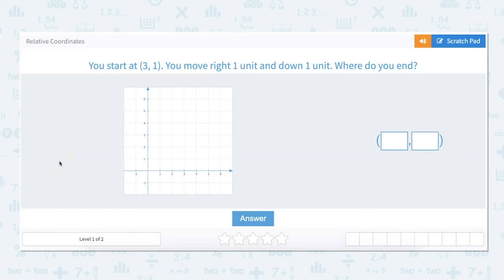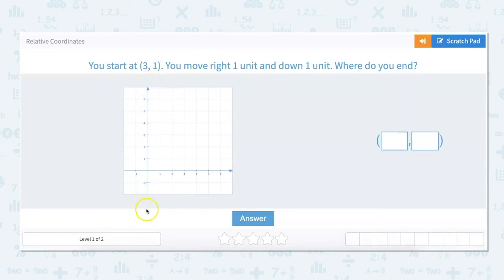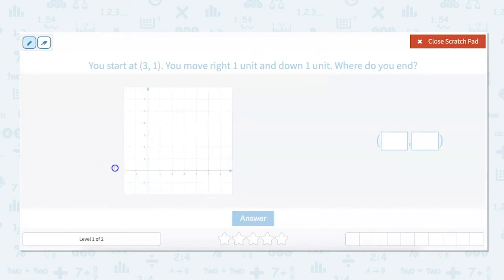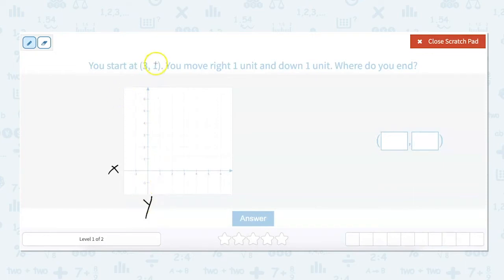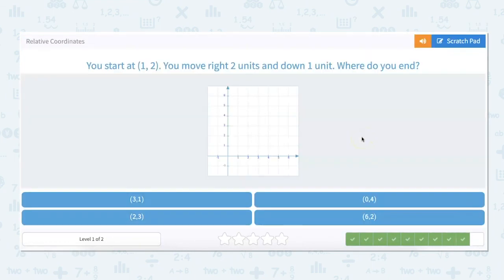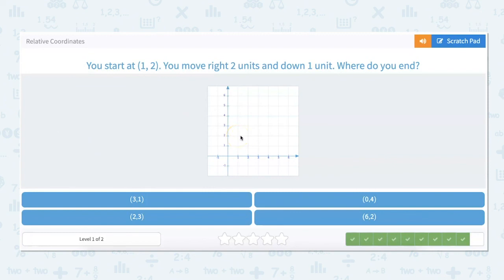5.121 Relative Coordinates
Relative Coordinates
Use a coordinate graph to find the point of a relative coordinate.